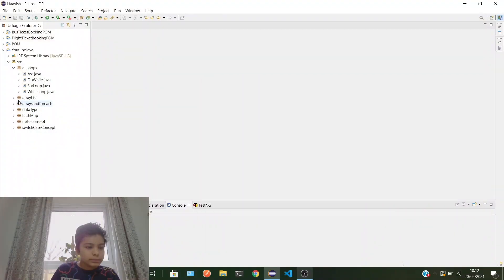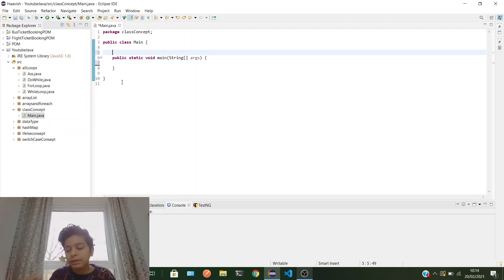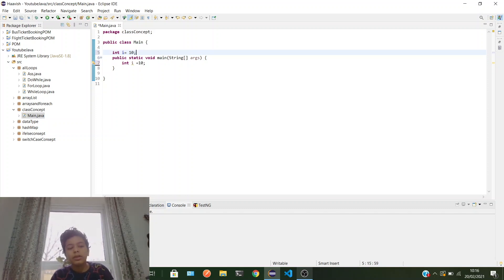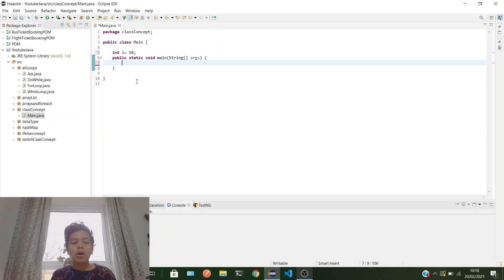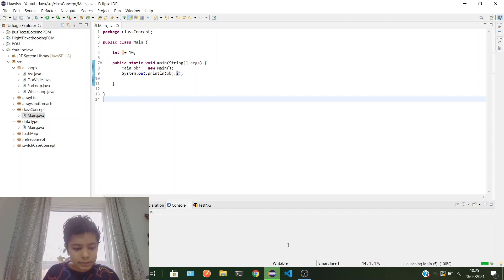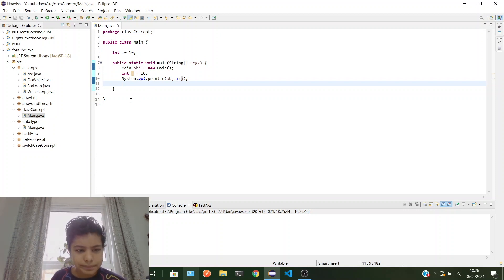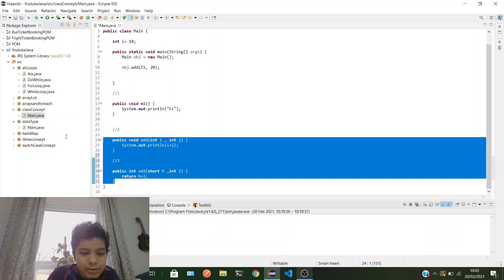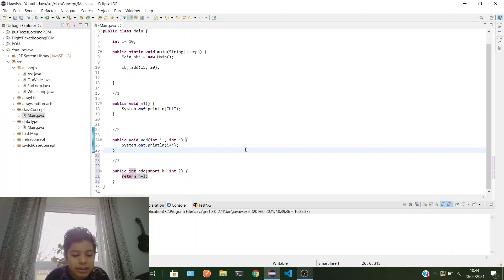7 | What is a class , Object creation and Methods | Haavish Bonala